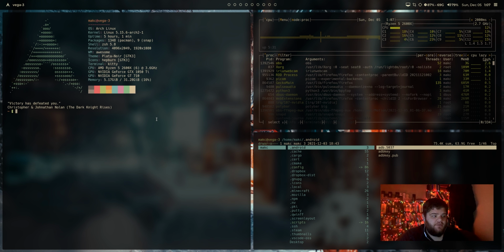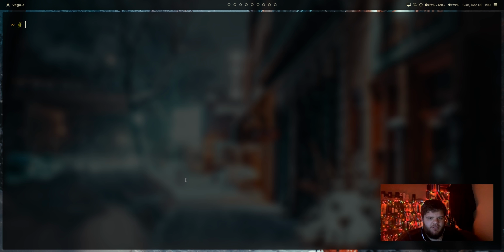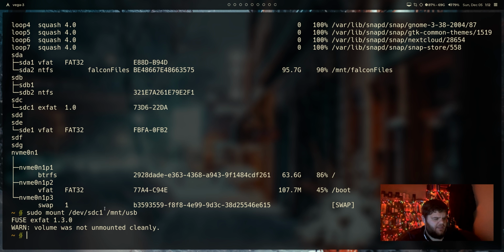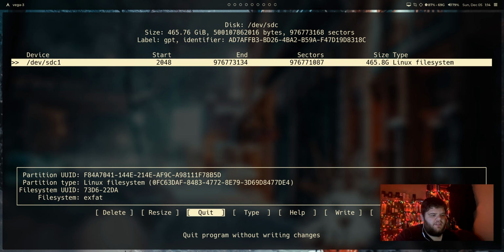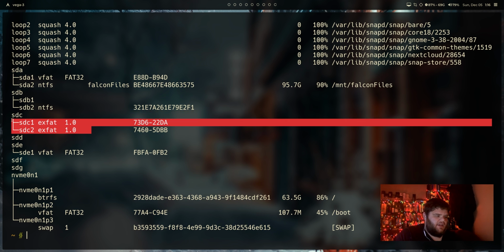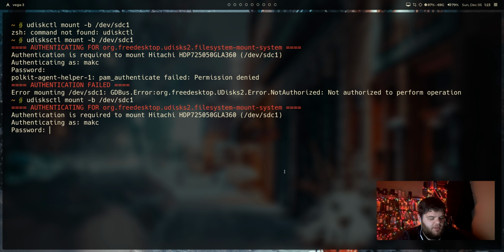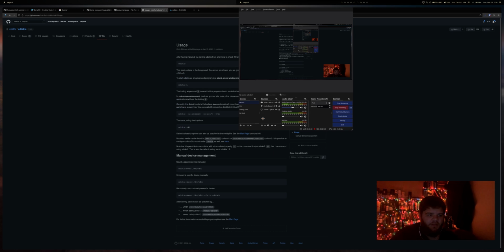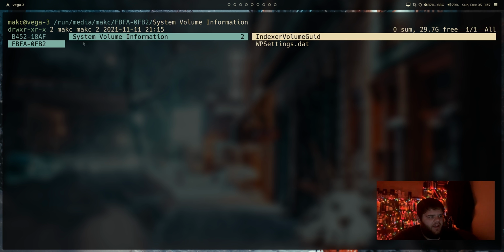How to Mount Drives in Arch Linux & Why You Should Let Udiskie Do It For You // 25 Days of Linux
Featuring Music From:
Pecan Pie's "Crunchy Snow"